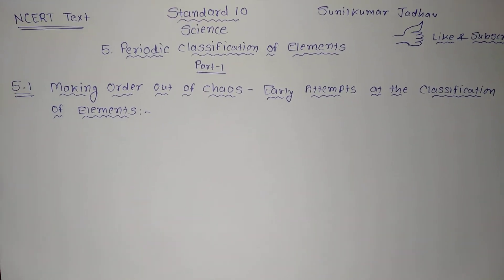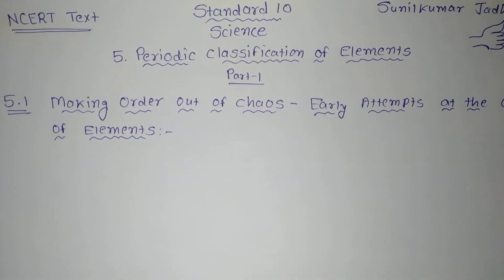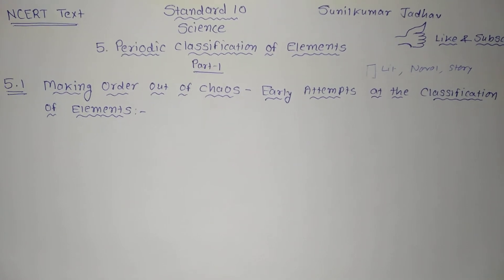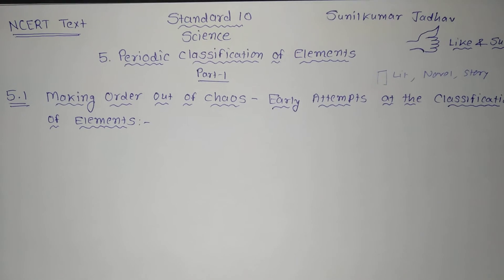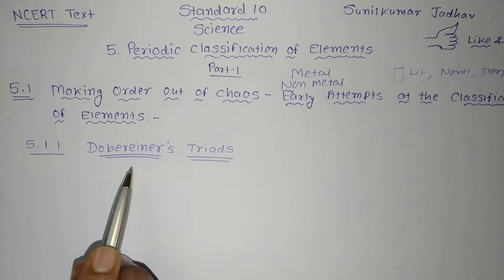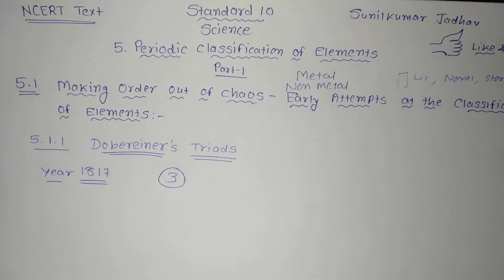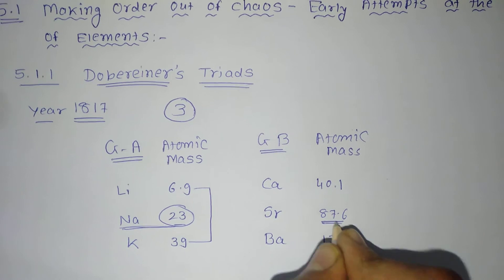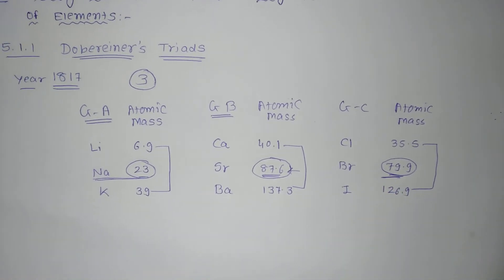Dobereiner's Triad Periodic Classification of elements Part 1 Std 10 Sci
Dobereiner's triads
Standard 10
Science
Chapter 5 Periodic Classification of Elements
Part 1
5.1 Making Order out of chaos - early attempts at the classification of elements
5.1.1 Dobereiner's triads